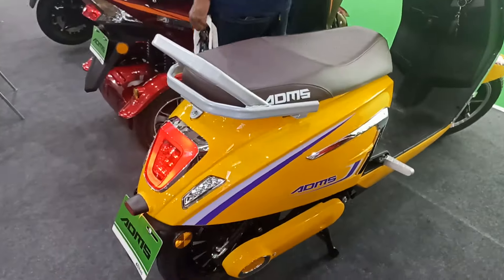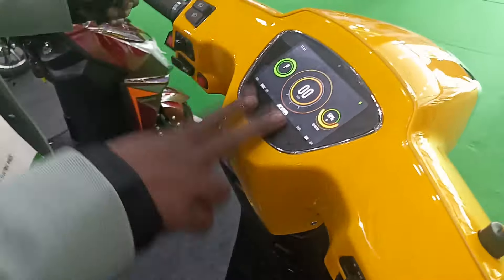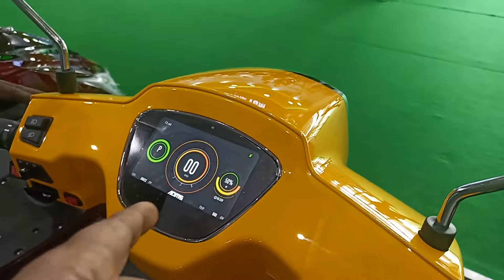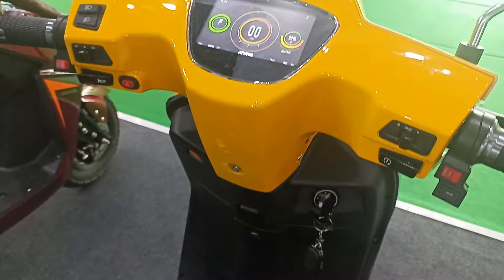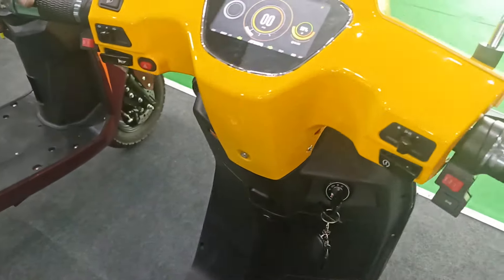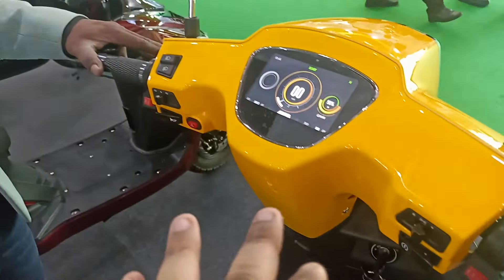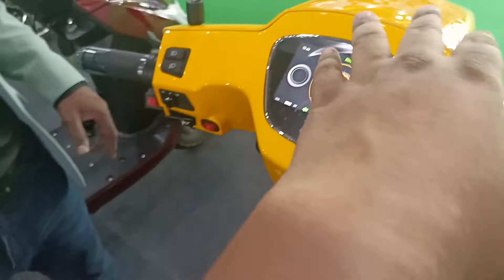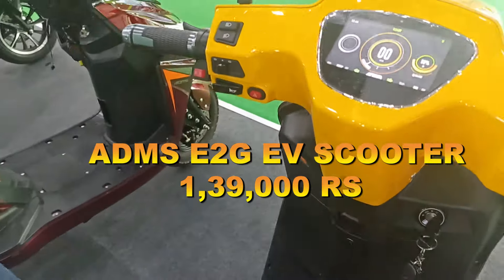adms android electric scooter review vlog